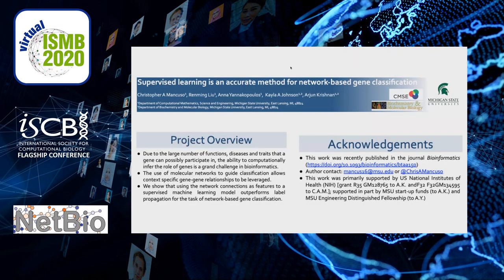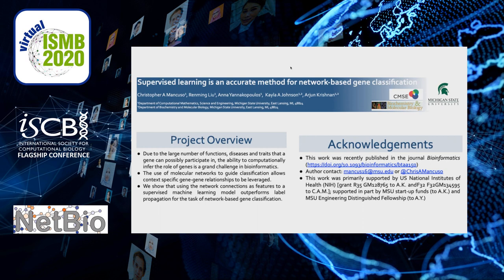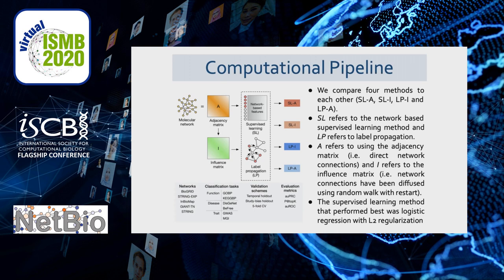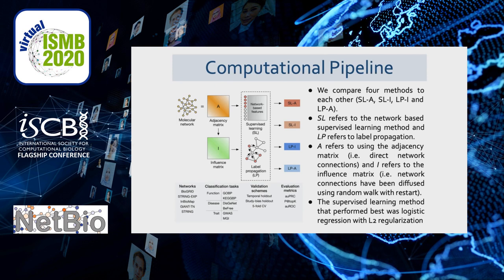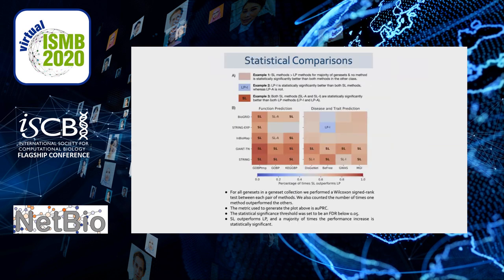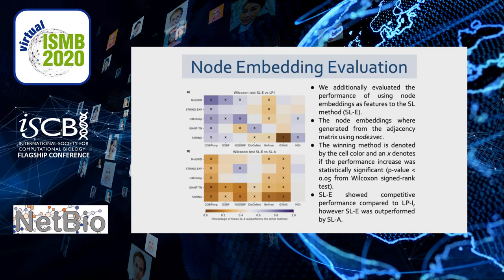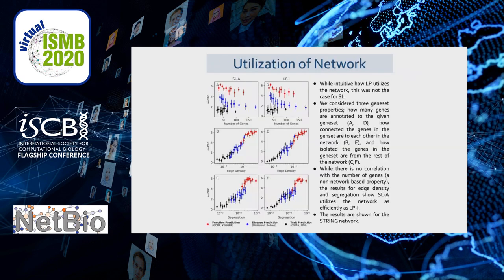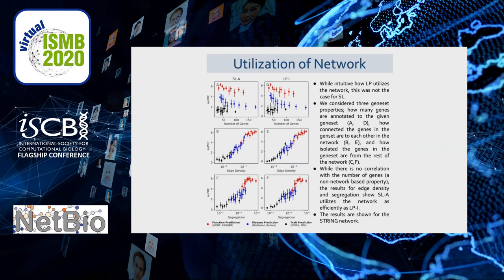Supervised learning methods can efficiently... - Christopher Mancuso - NetBio - ISMB 2020 Posters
Supervised learning methods can efficiently leverage whole-genome molecular-networks for accurate gene classification - Christopher Mancuso - NetBio - ISMB 2020 Posters